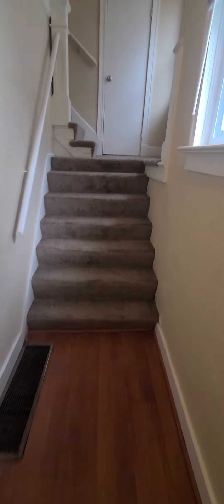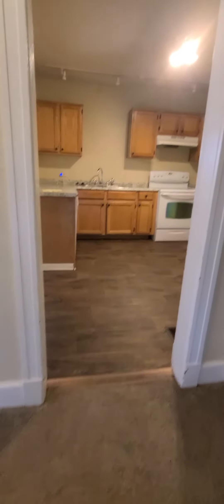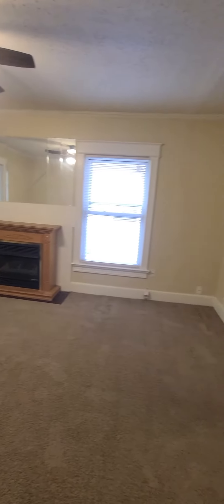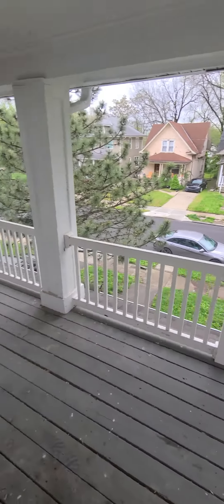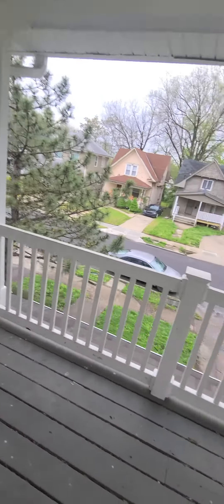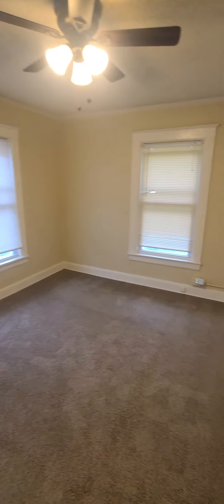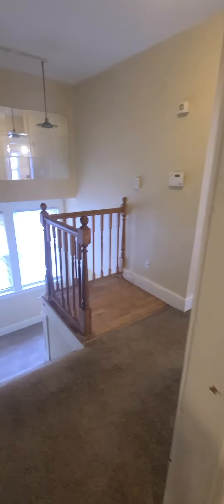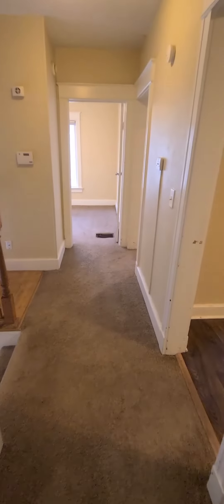2424 Norton Ave Unit B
3 Bed 1 Bath includes Google Fiber and Ring Security